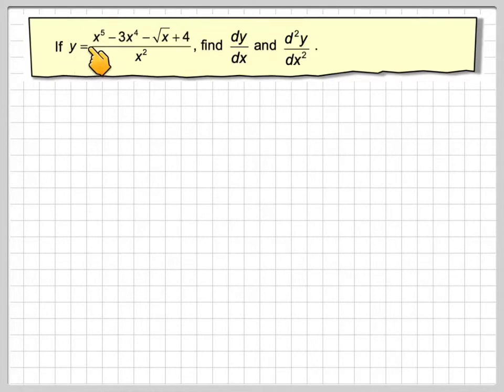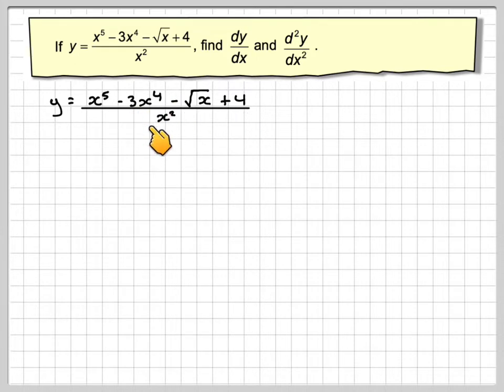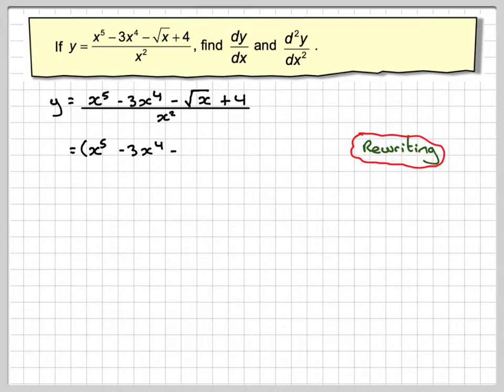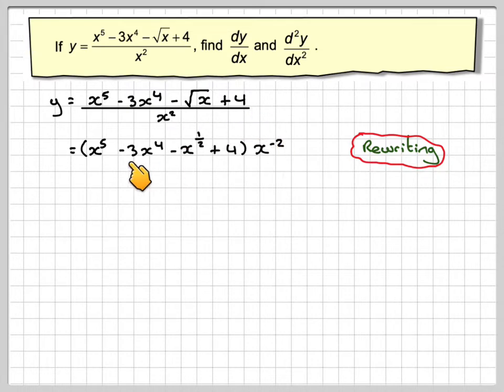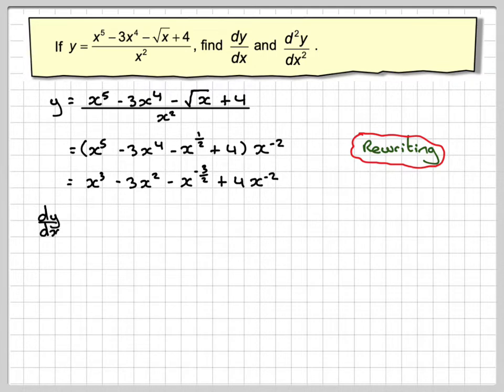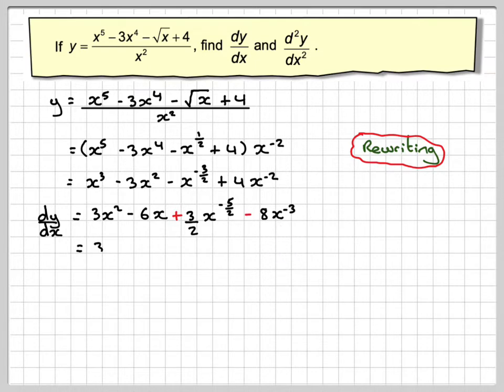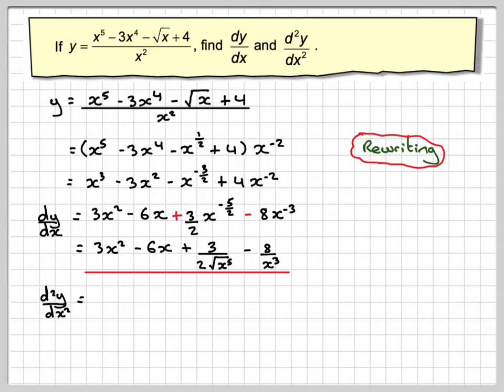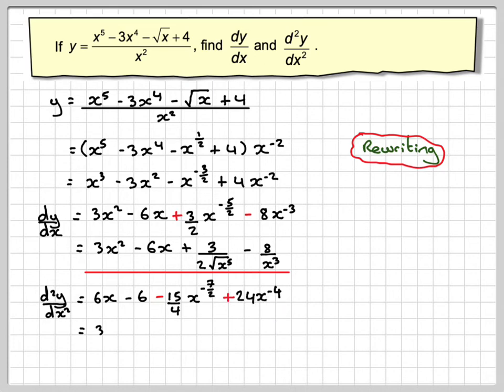Finding derivatives using negative and fractional indices